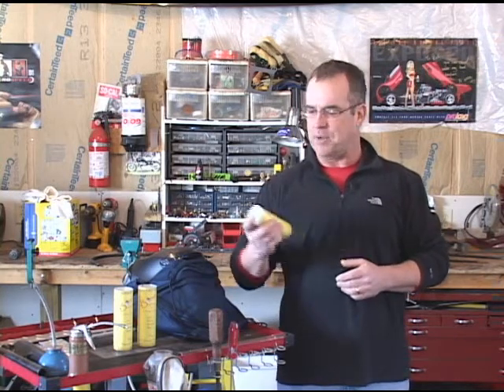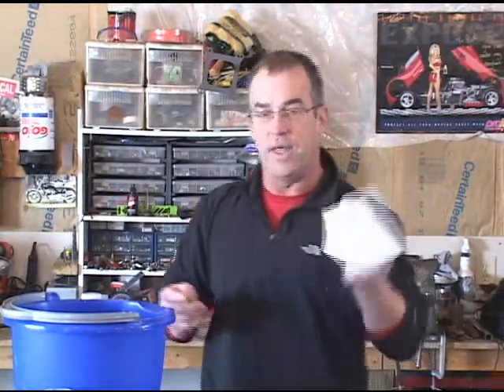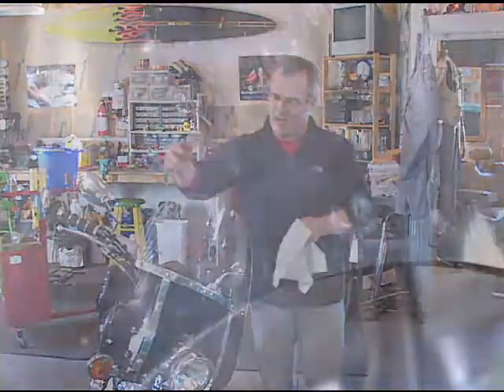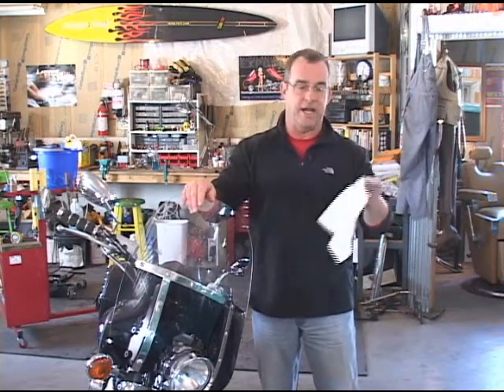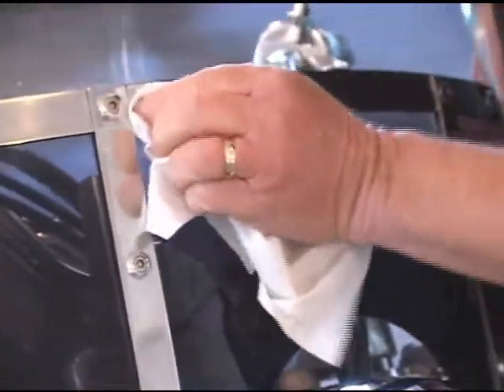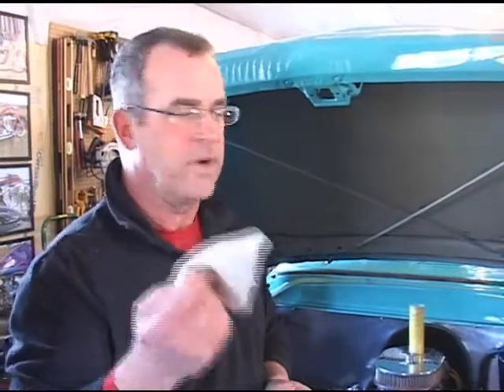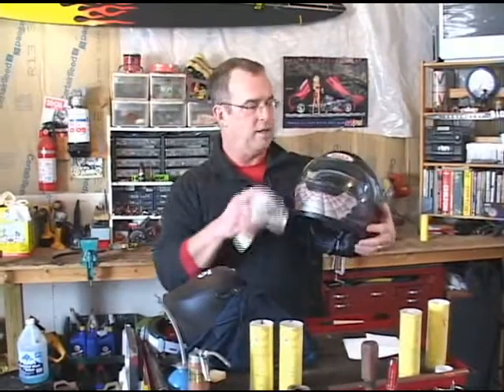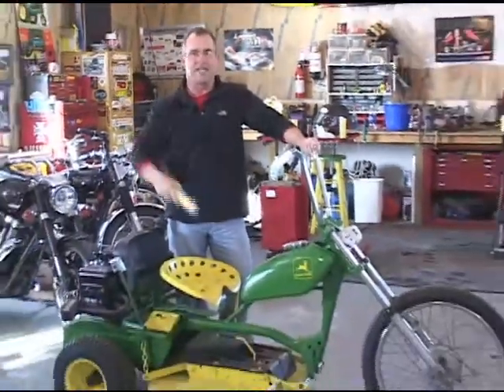Boner's Bug Buster and Chrome Cleaning Micro Fiber Cloth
Boner's Bug Buster and Chrome Cleaning Miracle Micro Fiber Rag Cleans Windshields, Glasses, Helmets, Monitors, Flat Screens and More Without Chemicals and Zero Scratching! Uses Only Water to Wipe Away Dirt, Bugs, Streaks and Stains.